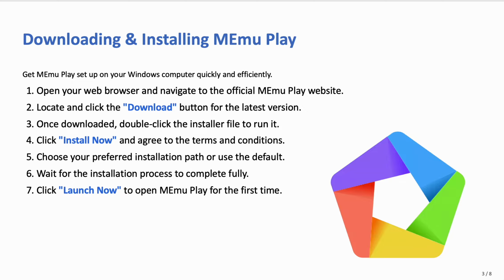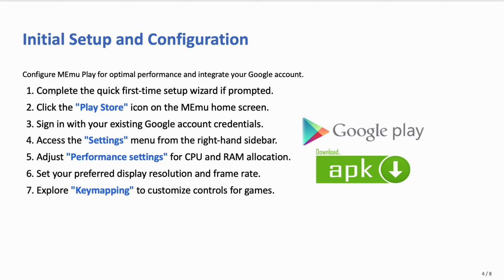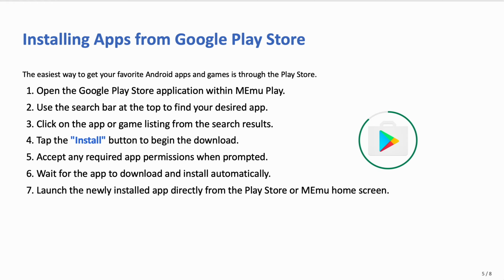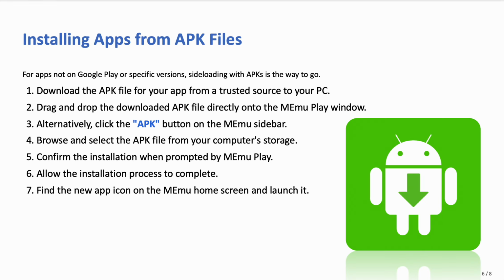How to Run Android Apps on PC with MEmu Play - Install and Play Mobile Games on Windows (2026)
Learn to run Android apps on your PC with MEmu Play. Our guide covers installation and gameplay for mobile games on Windows in 2026.